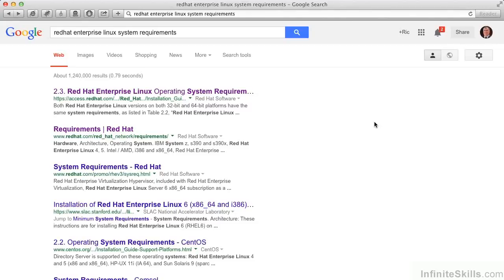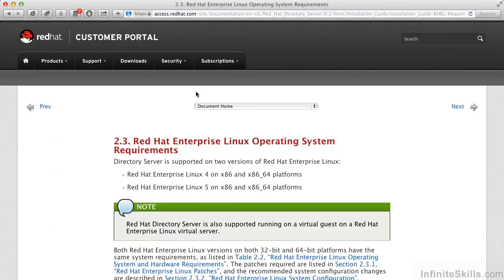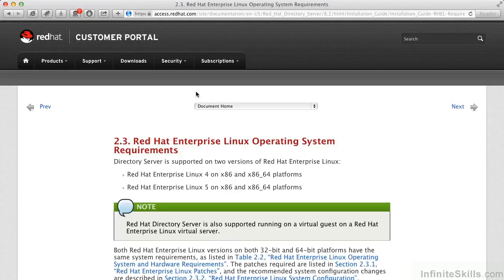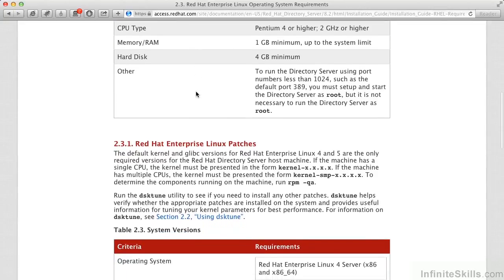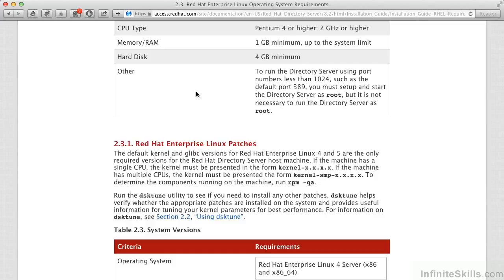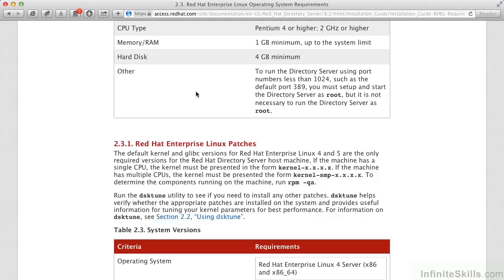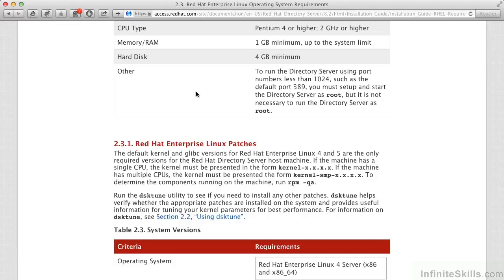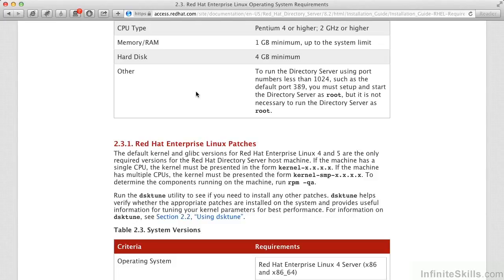Linux Red Hat Certified System Administrator Exam EX200 Training System Requirements